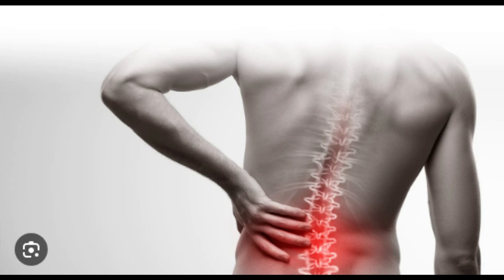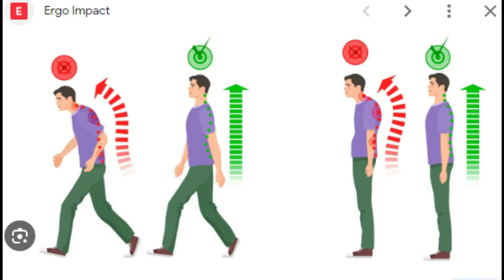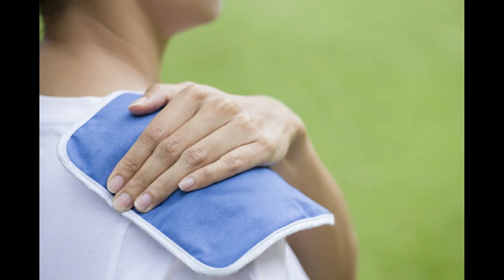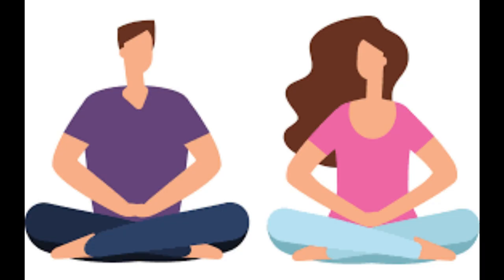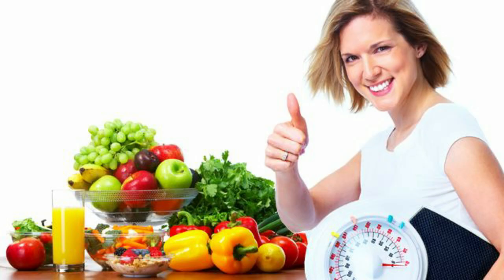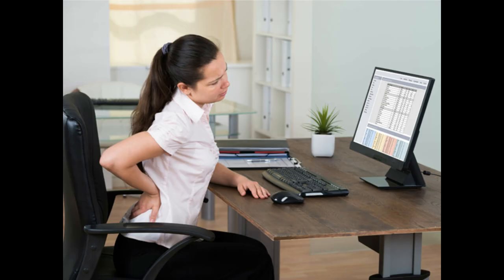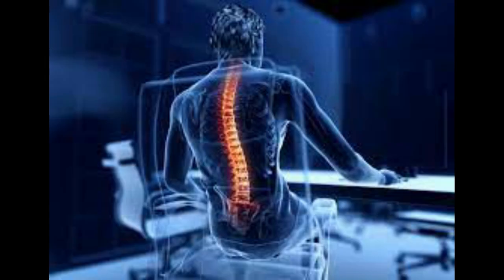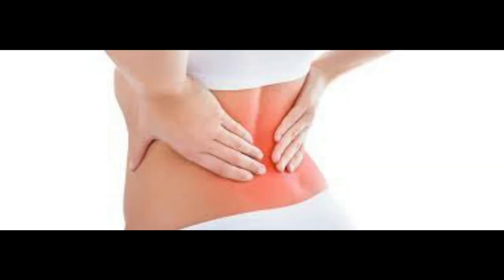Back Pain Relief | 10 Steps to Back Pain Relief | Avdhesh Singh Yadav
Looking for back pain relief? Join Avdhesh Singh Yadav as he shares his expert advice in this informative YouTube video. In just 10 simple steps, you'll discover effective techniques to alleviate back pain and improve your overall well-being. From stretching exercises to posture correction tips, Avdhesh covers it all. Whether you're dealing with chronic pain or seeking preventive measures, this video is a must-watch. Don't let back pain limit your life—empower yourself with the knowledge and tools to find relief. Tune in now and take control of your back health with Avdhesh Singh Yadav's expert guidance!